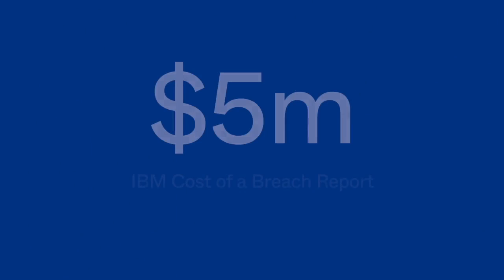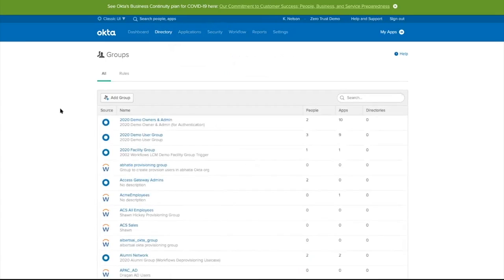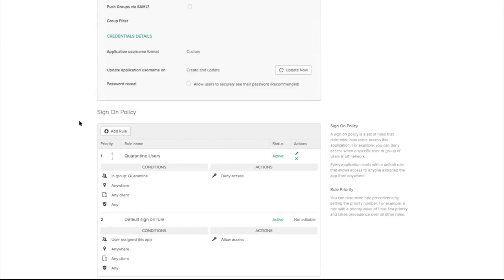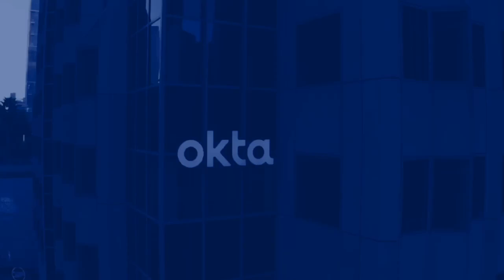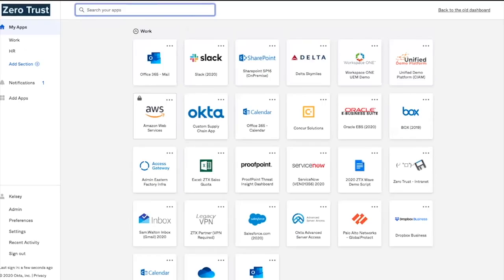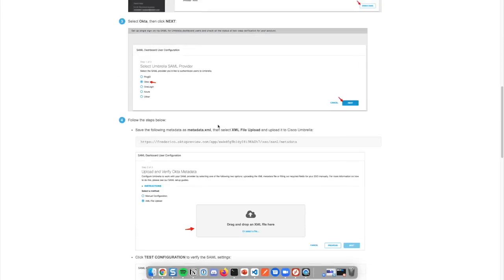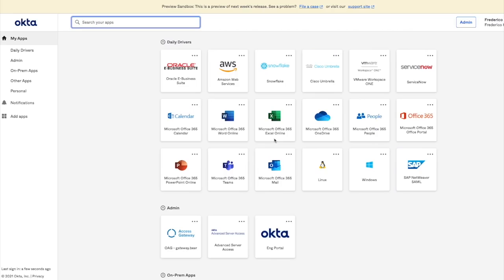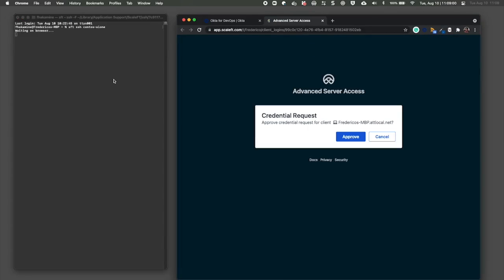Speed Geek: Okta for Good: Zero Trust Security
In this next demo, our partner Okta will introduce the concept of “Zero Trust” security, centered on identity. In our multi-service world people are the new security perimeter. Here we go with this recorded demo…

The Okta Product Marketing Team are Okta's product experts who know and love the Okta product. We're here to help you learn about the coolest features in Okta and how to implement them.
Demo description: Zero Trust is a security framework based on the premise that users shouldn't be trusted until they're verified. Zero Trust has garnered a lot of buzz, but there are real world implications of this security framework. For many organizations, the pandemic accelerated a move to the cloud and a need for remote access to applications. Meaning more identities and devices than ever before. In this world, people are the new security perimeter. There's no silver bullet solution for Zero Trust, but Identity is the foundation. But what do Zero Trust policies look like in action? In this demo, learn about Okta's IAM solutions and how to set Zero Trust policies for:
Directory Integrations
Sign on policies
App Integrations
Server Access